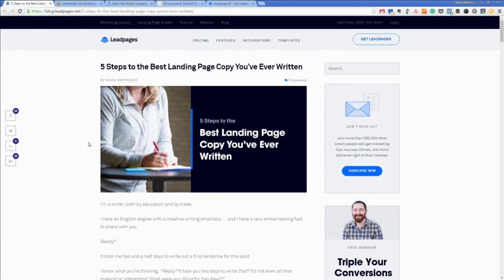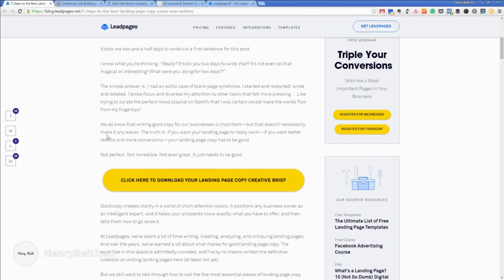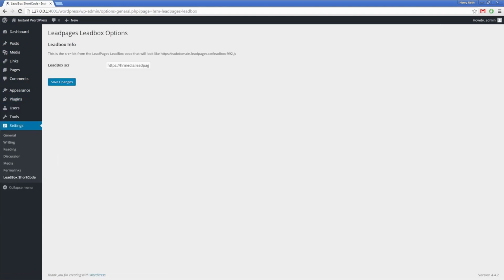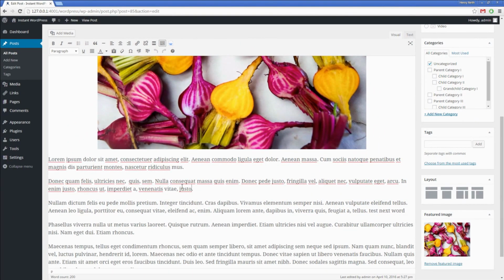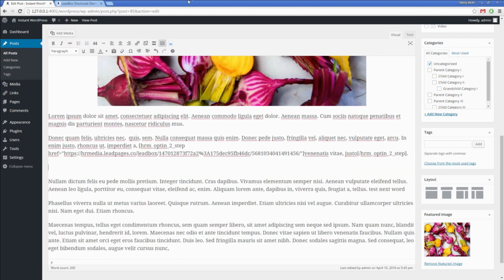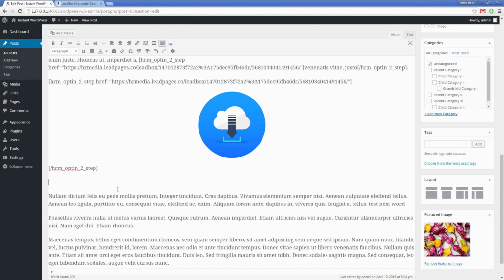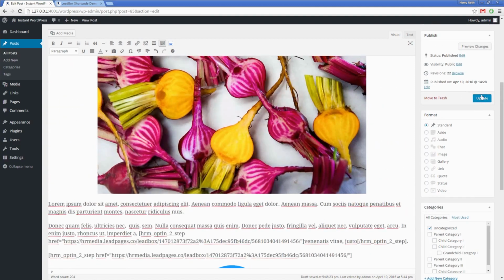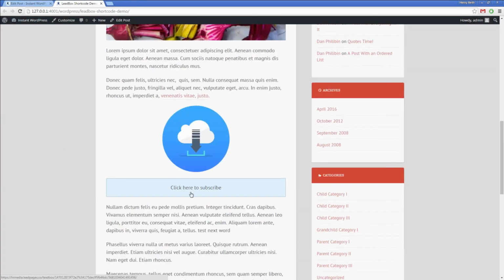Leadpages Leadboxes Plugin - 1-Click LeadBoxes in WordPress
In this video, i show how you can get and use the free Leadpages Leadboxes Plugin.

LeadPages LeadBoxes are the best thing ever! (Well they are up there for marketers and entrepreneurs anyway). However, they are really fiddly to insert in a web page, let alone WordPress. And for any non-coder's (most of my clients) having to switch to the text editor can be intimidating, and that's fine.

And the biggest issue is WordPress WIZIWIG editor seems to remove the LeadBoxes script a lot when articles are saved. And then the call to action (CTA) you want clicked doesn't work.

Plus it's necessary to style lots of CTA's, e.g. content upgrades across our sites so they looks awesome and encourage clicks.

So even though I'm happy to code when I have to i wanted something that would make the whole process of inserting and Styling LeadBox CTA's in WordPress easy. So I built this plugin for myself and my clients.

And now after loads of messages asking how i was doing it, i have decided to give away my plugin to you.

Using this plugin you will be able to insert LeadPages LeadBoxes and style the CTA in WordPress in just 1-click.

You can get the plugin at no cost to you

Like this free plugin?
You might also like my video about the free Active Campaign Automation Split Test Plugin i created

Content Recorded & Produced by
Henry Reith